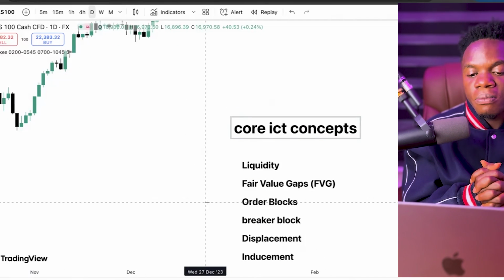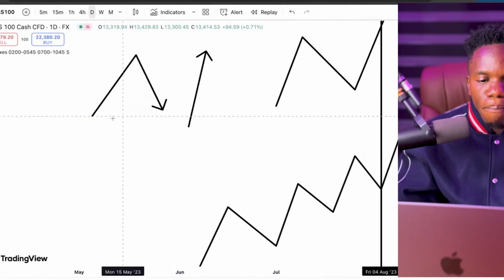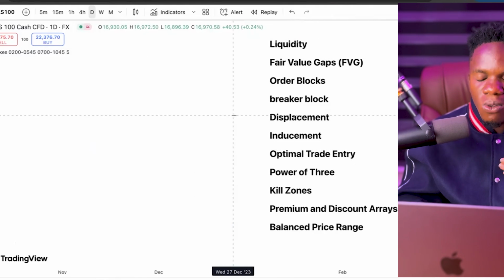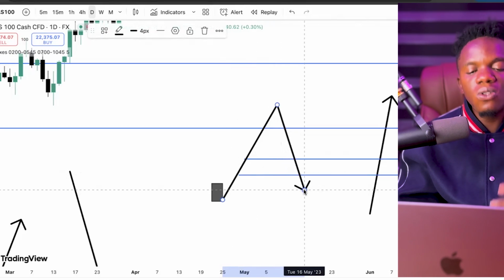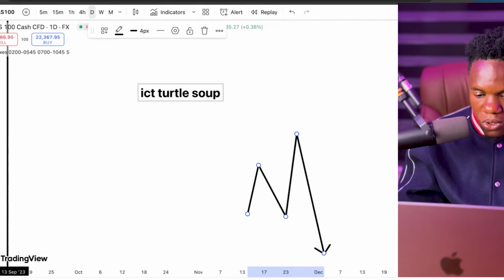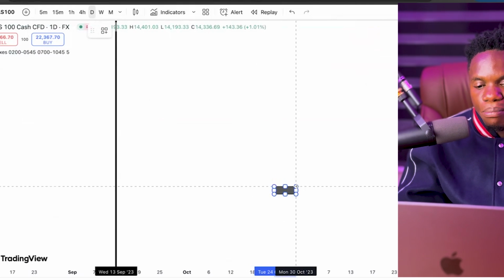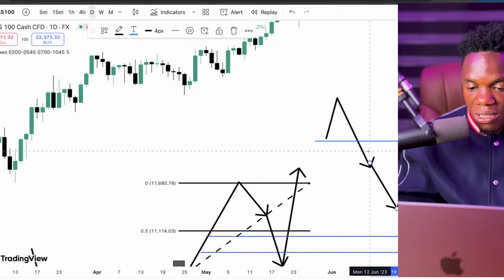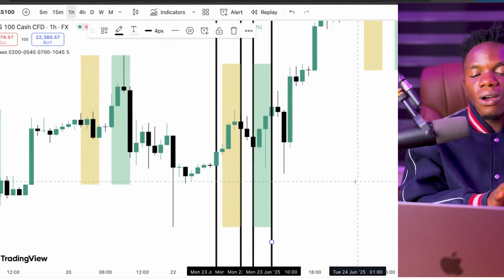I just simplified all ICT concepts to increase your Win-Rate (10X ur result)